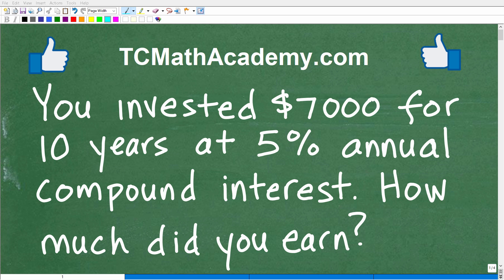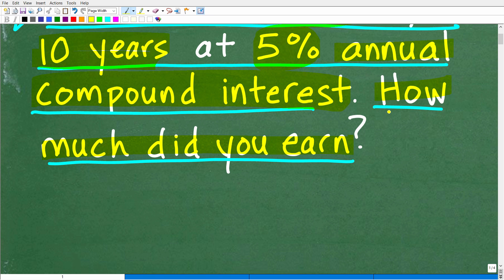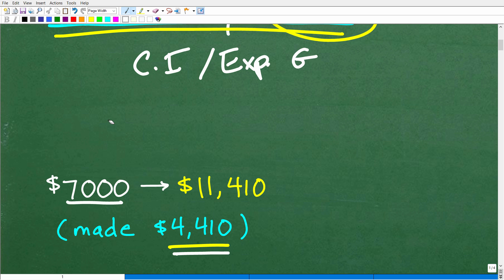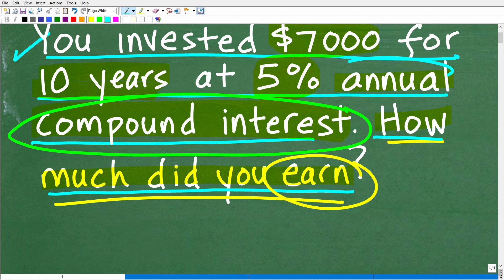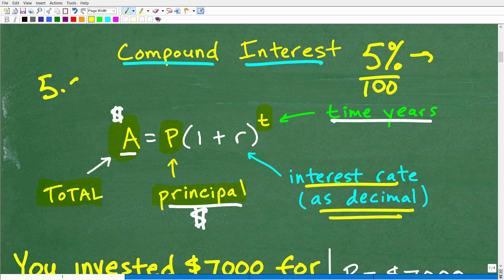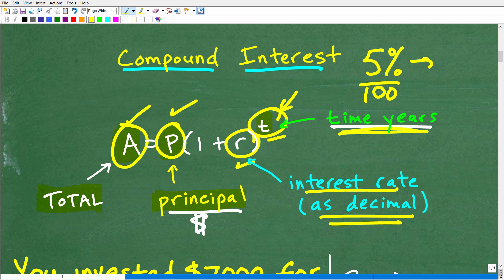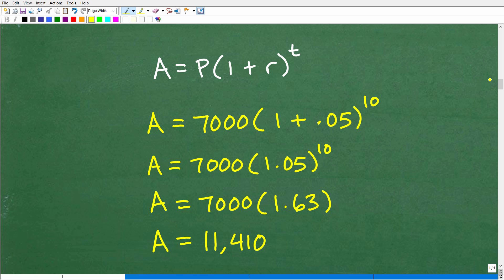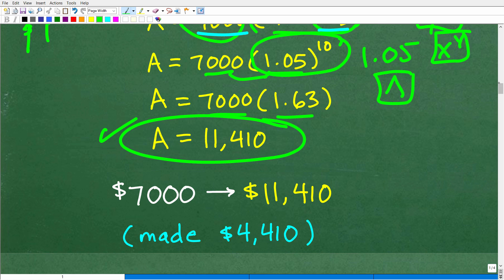You invested $7000 for 10 years at 5% annual compound interest. How much did you earn?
How to solve a compound interest algebra word problem.